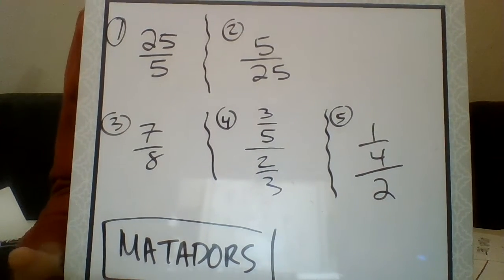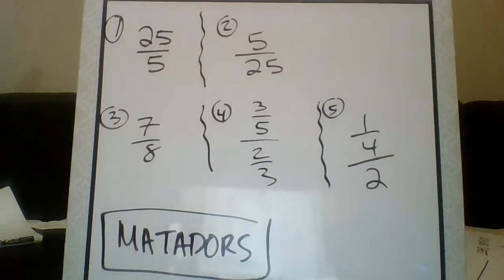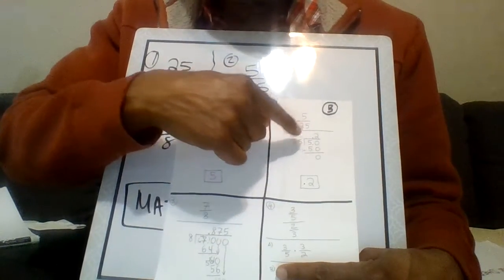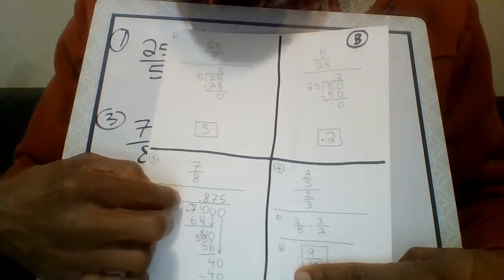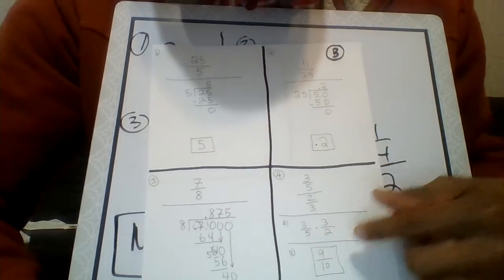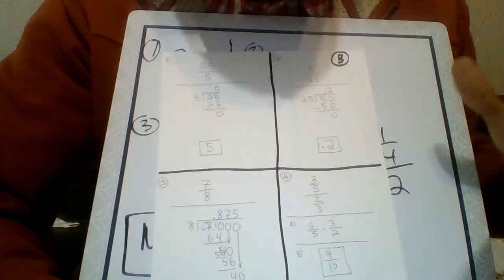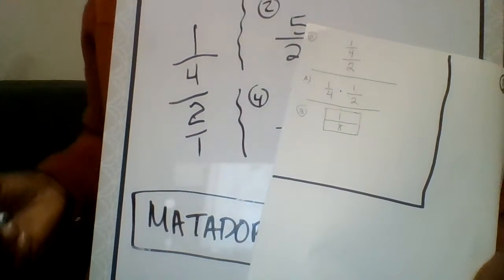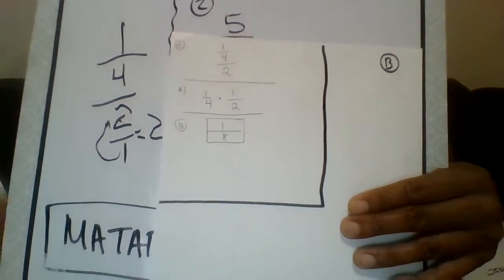Matadors - Division Quiz 11.14.18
Link to answer doc.